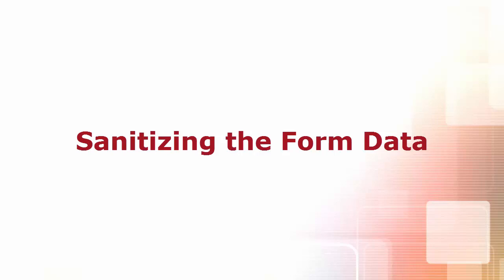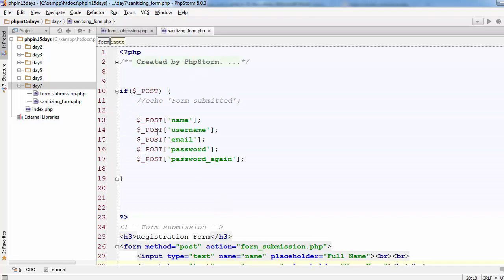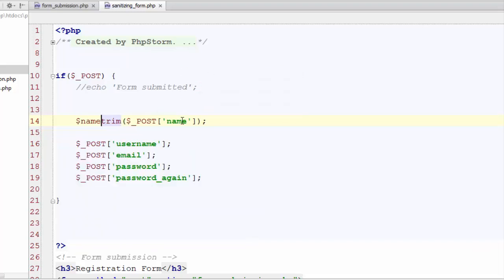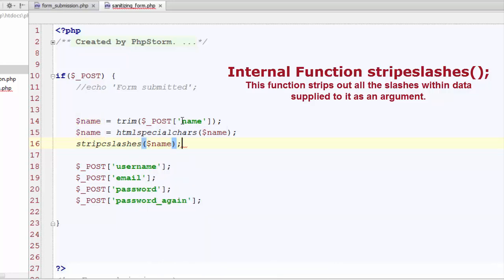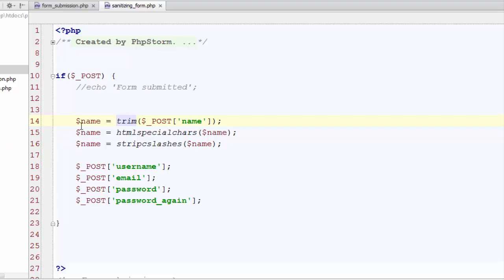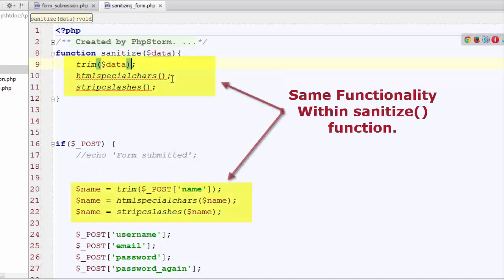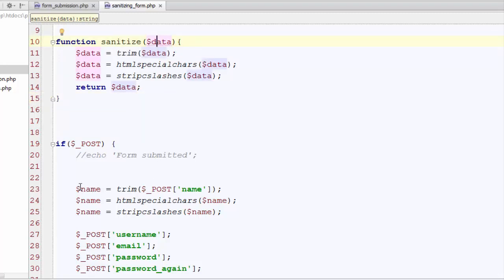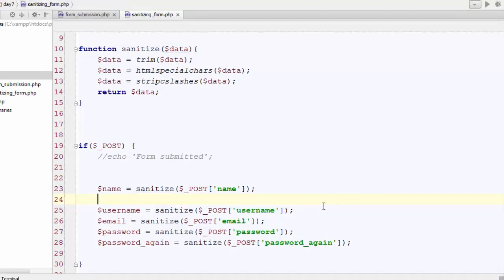PHP Day 7 sanitizing form data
Detail and Download Files